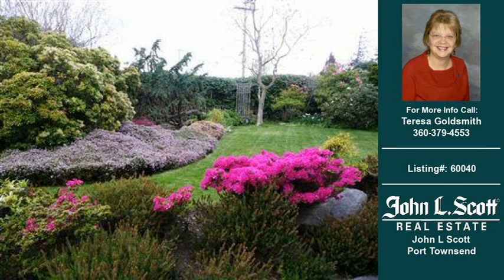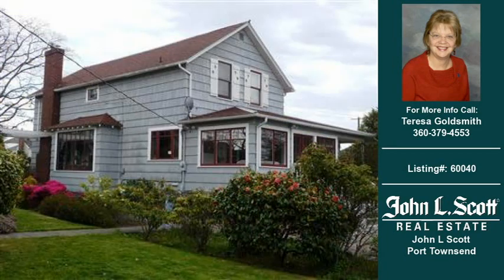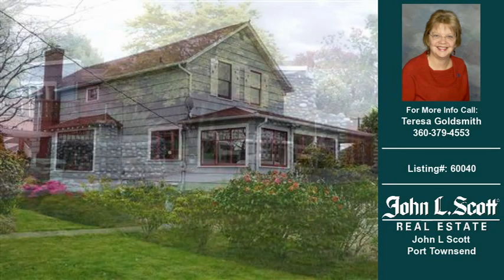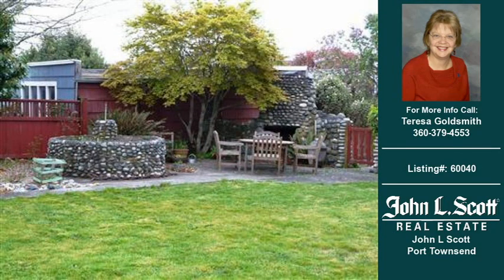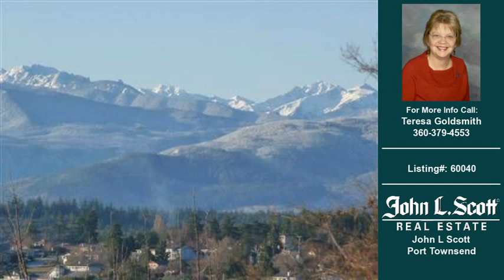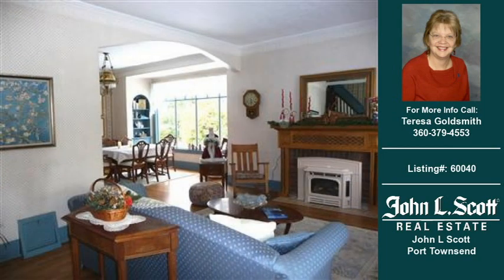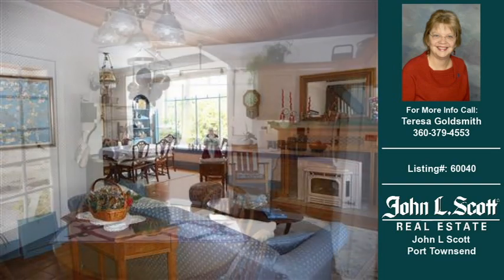Homes For Sale Port Townsend WA 2,295-SqFt 3-Bdrms 3.50-Baths on 0.23 Acres $592,000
Listing Address: 927   Benton St  Port Townsend, WA  98368
Property Type: Residential
Price: 592,000
Agent Name: Teresa Goldsmith

Agency: John L Scott Port Townsend

Property Information:
Building Square Feet: 2,295
Bedrooms: 3.00
Bathrooms: 3.50
Year Built: 1891
Property Size: 0.23 Acres

Description: Uptown & Olympic Mt Views. Wonderful remodeled Victorian on a double lot with detached garage, 810 sq ft basement and enclosed sun porch. Upon entering, you will notice how much care, thought & love have gone into this home. Separate den, dining area, large kitchen, open living room with fireplace. The patio will invite you out to use the private back yard for BBQs & Sunsets. Den could be used as the main floor master, all appliances stay. Lots of wonderful features to discover please come!

This property is located at the GPS coordinates of Latitude:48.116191 Longitude: -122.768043